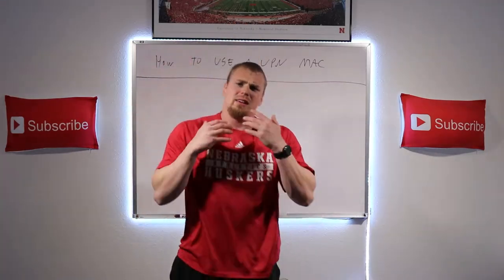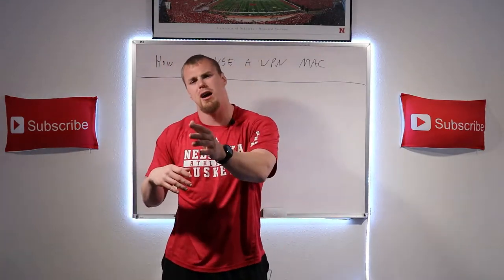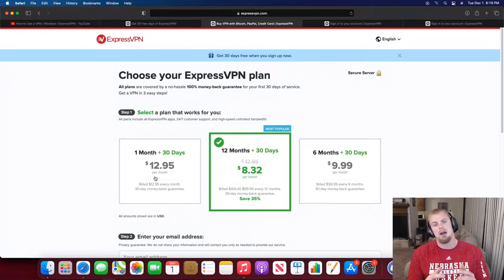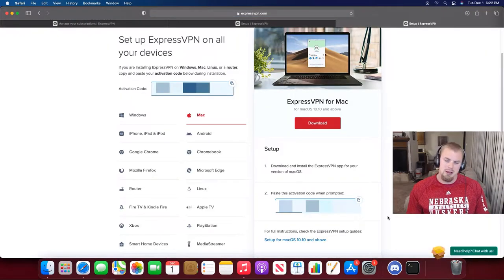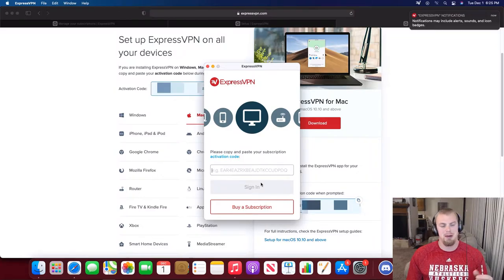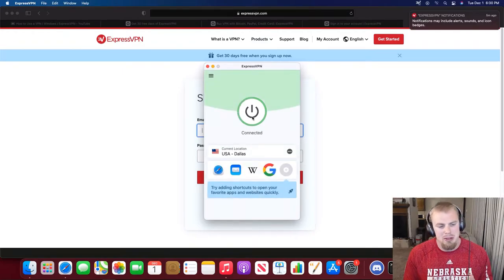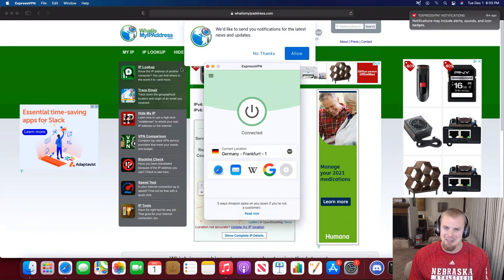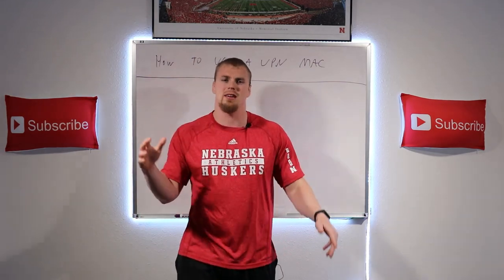How to Use a VPN | Mac | ExpressVPN | Apple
Here I will show you how to setup and use Express VPN on an Apple Mac. This will be a full in depth VPN tutorial of Express VPN. A Windows tutorial is out already check it out Enjoy! Follow on Instagram: cyberseceducation

Want to Learn more about VPNs. Check out my video on everything you need to know about VPNs (Virtual Private Networks)

Sign Up for WeBull and We Both Get 2 Free Stocks

Sign Up for Robinhood and We both Get a Free Stock

Cannon 80D Camera
AVerMedia Live Gamer HD 2 Capture Card
Belkin Surge Protector
128GB SD Card
Light Stands
10 Foot Network Cables
Samsung 4k 28 inch Monitor
Logitech Wireless Keyboard
Logitech Wireless Mouse
Sony Wireless Noise Canceling Headphones
Adobe Premier CC (Video Editing Software)
Camtasia Screen Capture Software